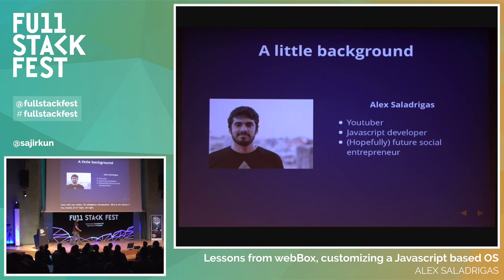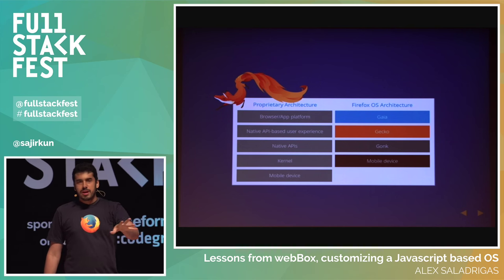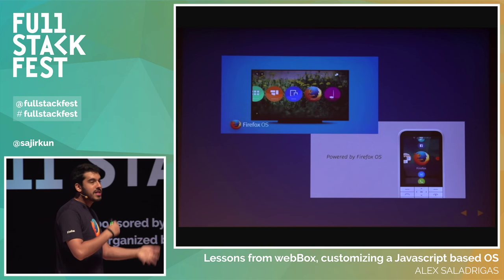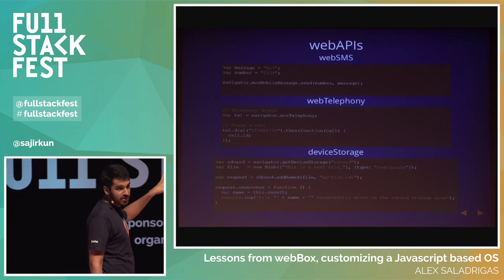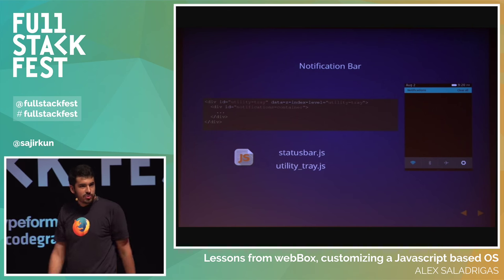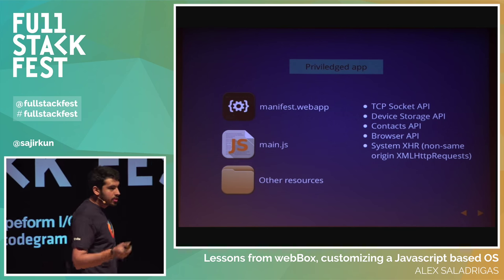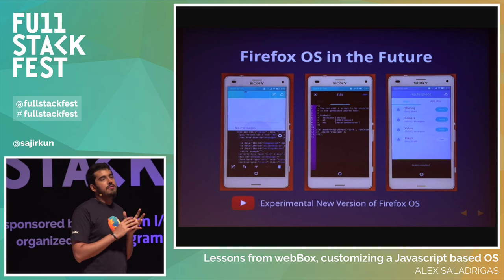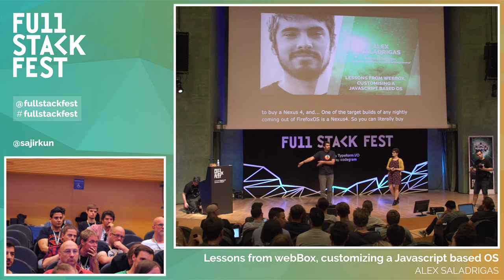Full Stack Fest 2015: Lessons from webBox, customizing a Javascript based OS, by Alex Saladrigas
Javascript developers and OS hackers usually do not mix, until now. FirefoxOS is a Mozilla made open source operating systems for Mobile Phones that maximizes web performance on low end hardware. The entire upper layer of the OS is made using web technologies, with javascript as its native language. This makes this OS a treasure trove if you are a Javascript developer wanting to make your own hardware projects and we can give you a head start on customizing it.

We are currently working on webBox, a project meant to create an ultra cheap “browser on a box” meant to be used with a keyboard and a mouse for schools in developing countries, where billions of people are coming online on mobile but are experimenting the shortcomings of touchscreen for simple work and study. We are working on modifying FirefoxOS for our purpose, making it more desktop friendly and browser centered.

We want to share what we have learned in these process, including introductory information how the OS is structured as well as information and examples on how to customize the graphical layer for any purpose.